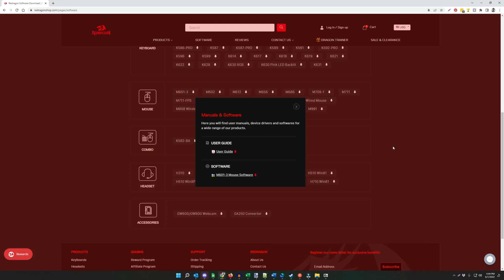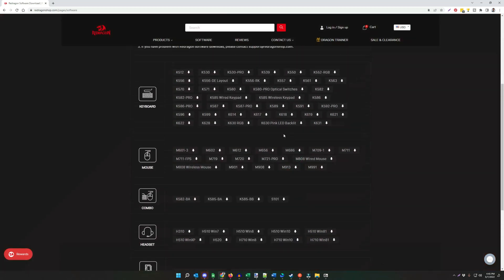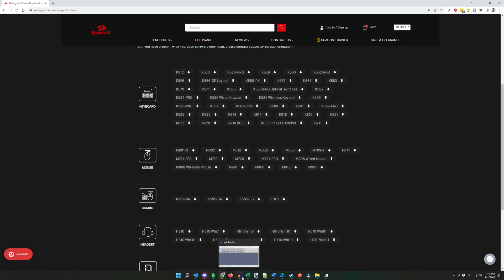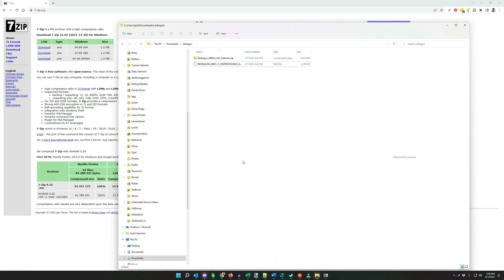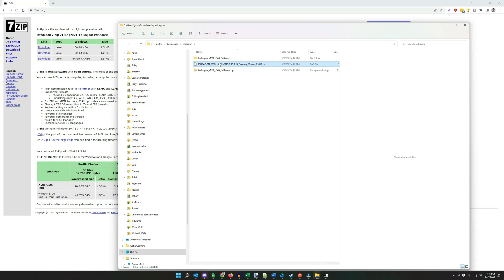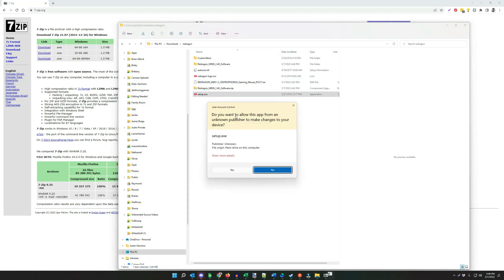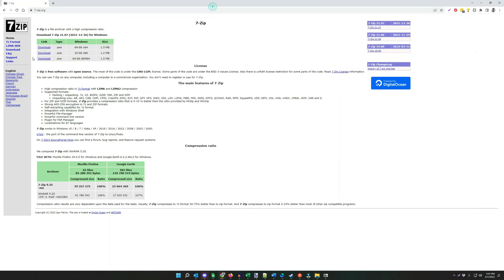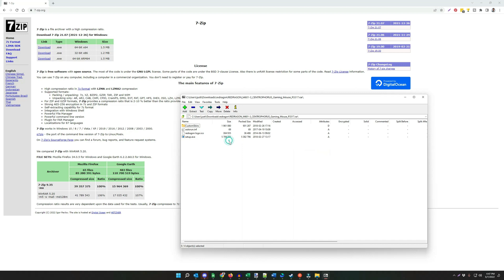Windows 11 Tutorial - How to Open Redragon Software with 7-Zip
Found the video helpful?  Consider giving us a Super Thanks, click the "Thanks" under video above if you would like to show your support.

You can now get 10% off any Redragon product on their store with code "dragonblogger" at checkout which makes it cheaper than buying it on Amazon in many cases, so check and compare.

You don't need winrar to extract the rar files from Redragon, just use free 7-zip software install then right click and extract the .rar file.

Redragon makes a variety of mice, keyboards and headsets and sometimes it can be difficult to find the right location for the Redragon Impact software and redragon drivers for your mouse and/or keyboard.  This video shows 2 different Redragon download sites and how to find the redragon software for your mouse or keyboard model.

Remember the Redragon Impact software is specific to the mouse model that you have, you can't just use any impact software with any mouse.